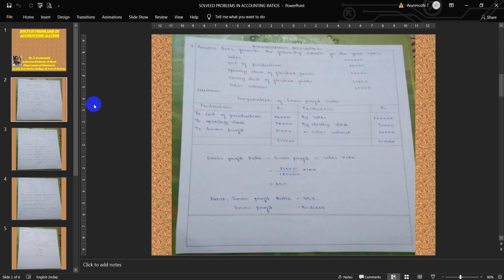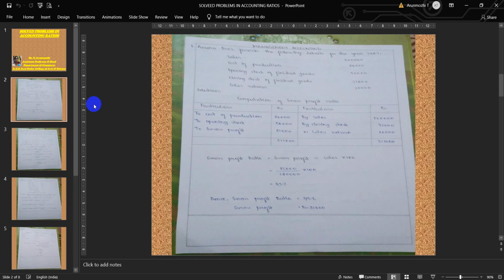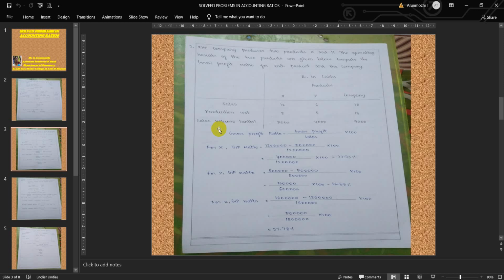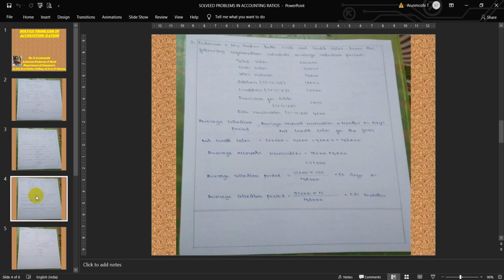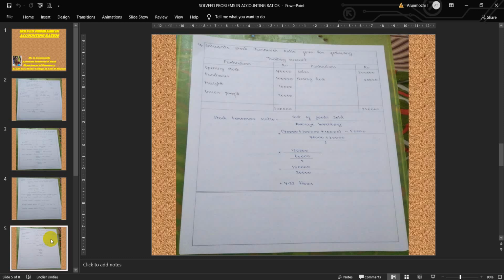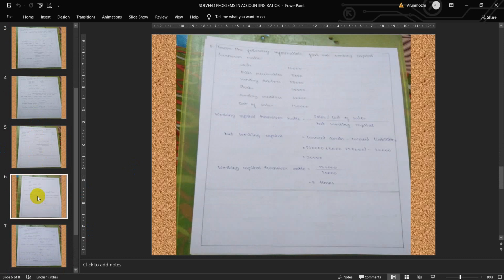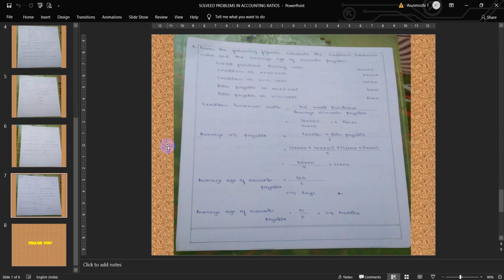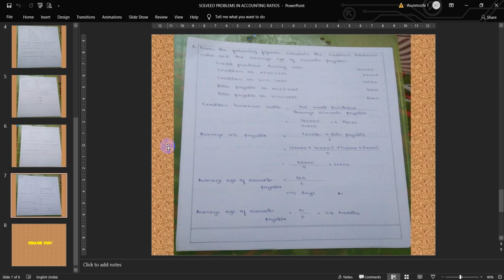SOLVED PROBLEMS IN ACCOUNTING RATIOS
BY DR.T.ARUNMOZHI